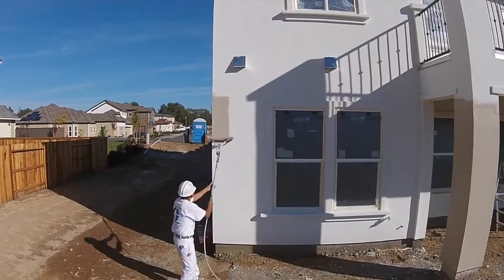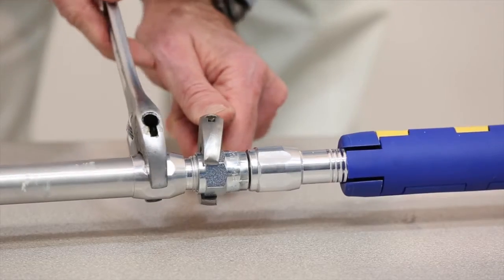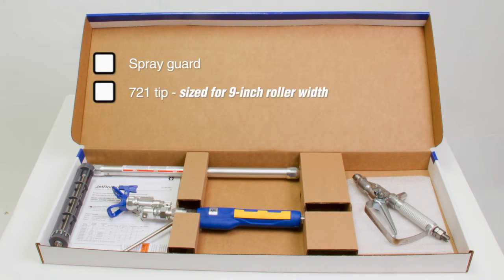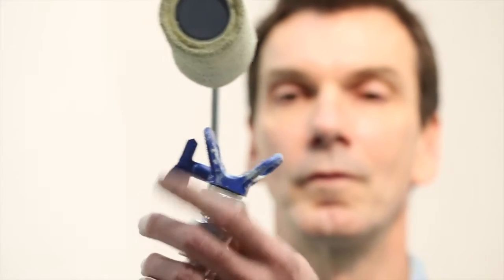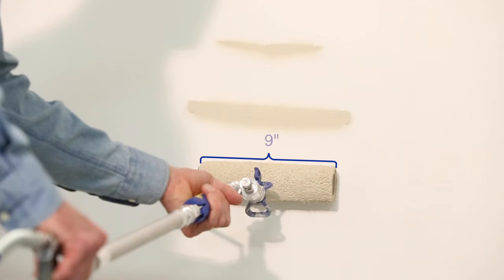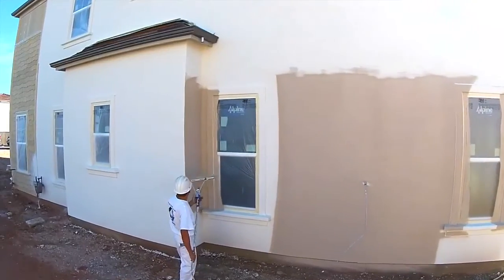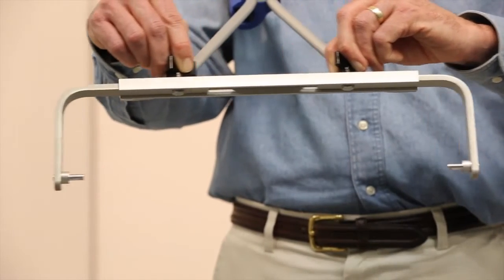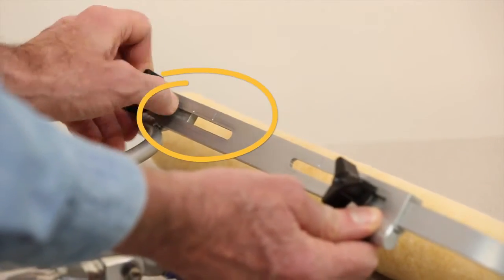Hướng dẫn sử dụng JetRoller Attachment - 0913 123 345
Graco là thương hiệu hàng đầu trên thế giới về các máy bơm, phun vật liệu lỏng. Cho đến nay Graco đã có trên 100 năm kinh nghiệm và ngày càng được phổ biến rộng rãi trên toàn thế giới.
Graco Inc đã là nhà cung cấp hàng đầu về bơmmàngHusky, Zip 52 tại Việt Nam và thiết bị phun cho bơm màng Husky, Zip 52 tại Việt Nam việc xử lý chất lỏng trong ngành xây dựng, sản xuất, chế biến, bảo trì và dượt.
JetRoller kết hợp lăn và phun thành một thao tác để giảm thiểu tình trạng phun quá nhiều và mang lại lớp sơn hoàn hảo với tốc độ, tính linh hoạt và sự thoải mái của phun không dùng không khí. Bảo Kim xin hướng dẫn sử dụng JetRoller chính hãng Graco, vì nó chính là công cụ tiết kiệm thời gian tốt nhất trong kho vũ khí vẽ tranh của bạn.
Lợi ích chính của Jetroller: Tiết kiệm thời gian và tiền bạc cho các công việc phun hoặc cuộn lại, đồng thời loại bỏ các khay lăn lộn xộn và các thùng chứa sơn nặng với lưới và lưới sơn rườm rà.
.Thông tin kỹ thuật của JetRoller.
• Hệ thống phun & lăn 2 trong 1
• Lăn ngược & phun trong một lần
• Sử dụng như một phần mở rộng phun hoặc con lăn tay riêng biệt
• Thiết kế Overspray thấp
• Giảm thời gian chuẩn bị và dọn dẹp cho mọi công việc
• Lắp ráp con lăn 18 in (46 cm) có thể điều chỉnh
• 12 in (30 cm) Mở rộng tay cầm con lăn
• Mở rộng hạng nặng 20 in (51 cm)
• Bao gồm RAC X WideRAC 1223 SwitchTip và Guard
.Mua jetRoller chính hãng Graco ở đâu?
Với mong muốn mang đến cho khách hàng cũng như những nhà thầu thi công sơn chuyên nghiệp những công nghệ thi công sơn tiên tiến, hiện đại & chuyên nghiệp, từ năm 2012 Công ty TNHH Thiết Bị BẢO KIM đã ký thỏa thuận phân phối với GRACO, WAGNER để mang về Việt Nam sản phẩm jetroller chính hãng tốt nhất và những dòng máy tiên tiến hỗ trợ cho công tác thi công sơn như:
• Máy phun bột trét
• Máy phun sơn các loại
• Máy phun tạo gai
• Máy phun Epoxy
• Máy bơm keo chống thấm
• Máy phun chống thấm trục vít
Ngoài ra, với đội ngũ kinh doanh cùng đội kỹ thuật chuyên nghiệp được đào tạo bởi GRACO và WAGNER Cty TNHH Thiết Bị BẢO KIM  cam kết luôn đảm bảo tốt nhất dịch vụ khách hàng & bảo hành đúng tiêu chuẩn toàn cầu của quí khách hàng.
Công Ty TNHH Thiết Bị Bảo Kim
Địa chỉ: *69 Đường số 2, Khu phố 4, Phường An Phú, Quận 2, TP.HCM
             *121 D4 Khu đô thị Đại Kim, P. Định Công, Q. Hoàng Mai, Hà Nội